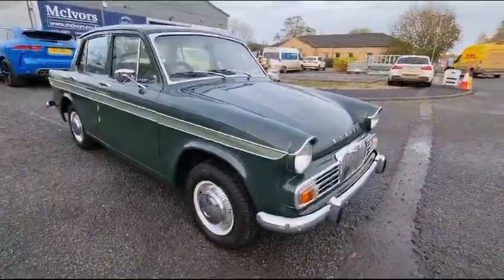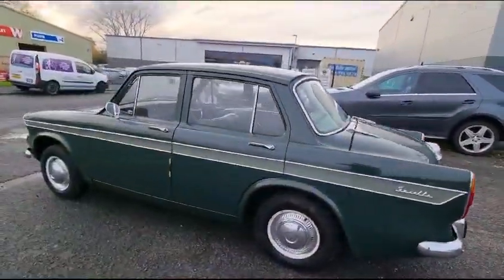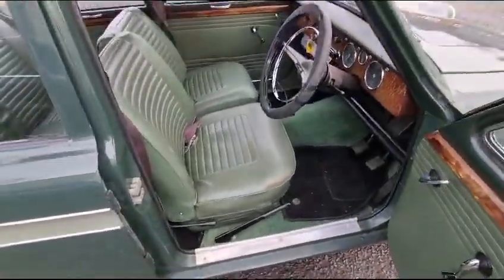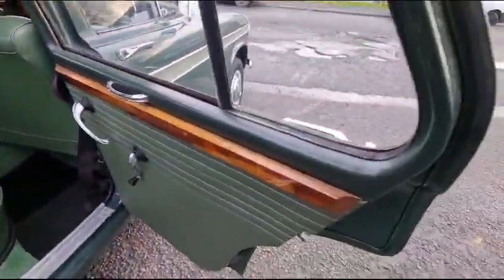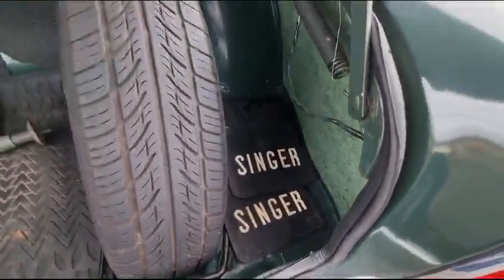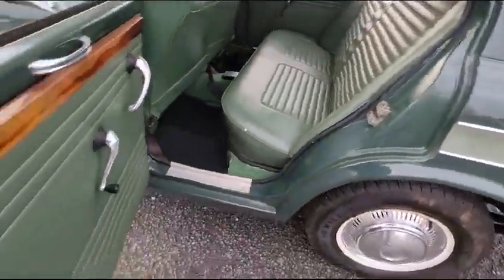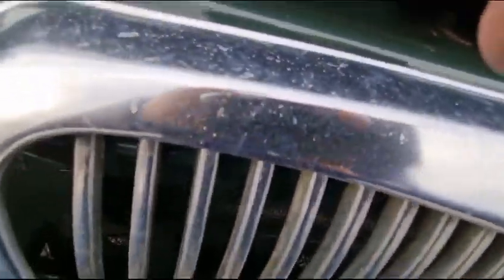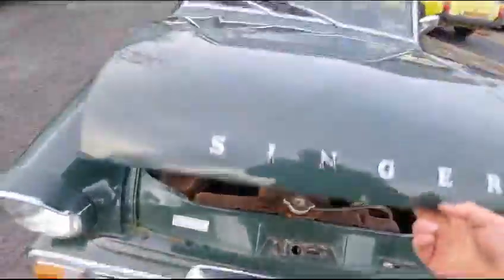1966 SINGER GAZELLE | MATHEWSONS CLASSIC CARS | 17 & 18 NOVEMBER 2023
1966 SINGER GAZELLE | MATHEWSONS CLASSIC CARS | 17 & 18 NOVEMBER 2023